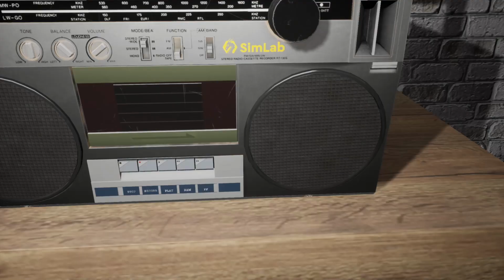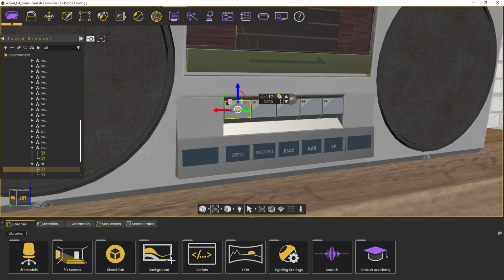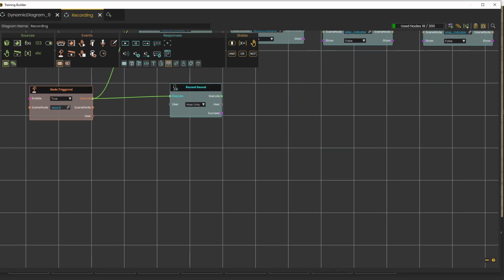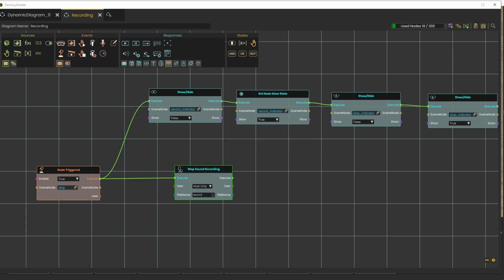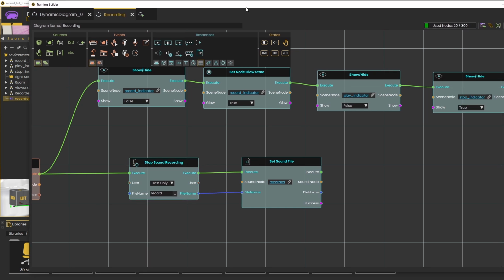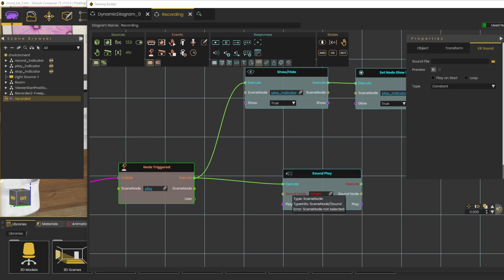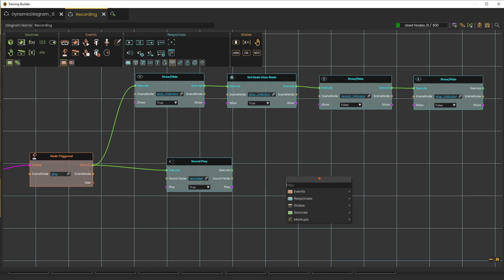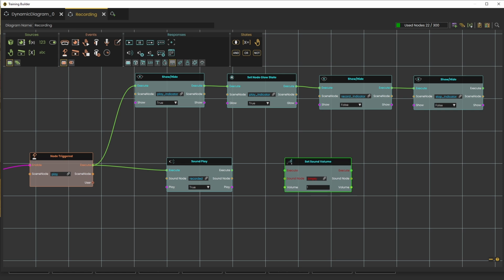Recording User Voice in VR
Learn how to record the user's voice directly within a VR experience using SimLab Composer, and save it either to the cloud or bundled within the VR package. This tutorial covers the setup process, ensuring that voice recordings are captured accurately and stored securely for later access or analysis.

🔗 Useful Links

👍 If this tutorial helped you, hit Like
📤 Share with colleagues who work in 3D, VR, or simulation